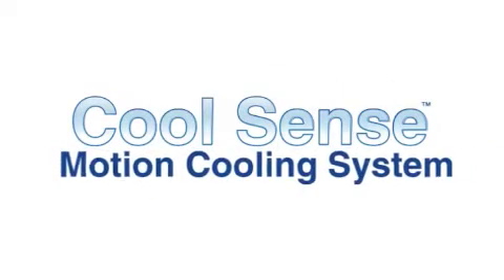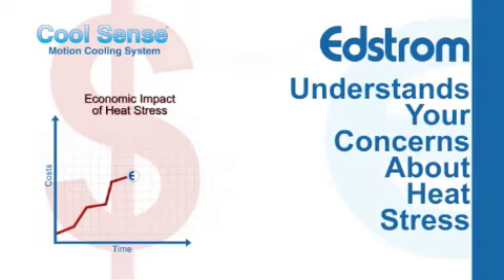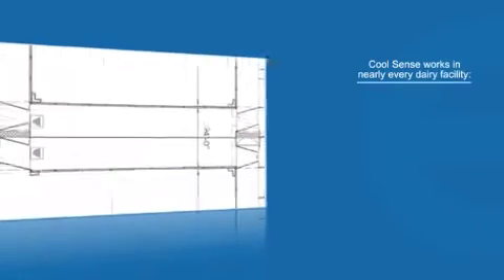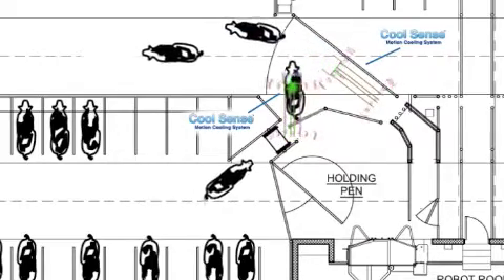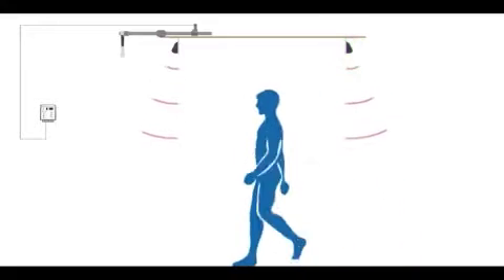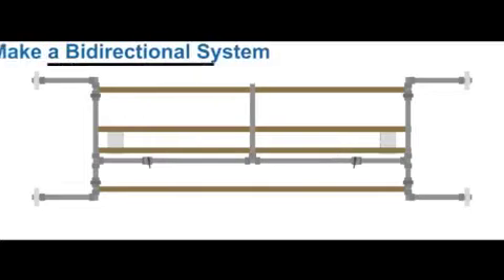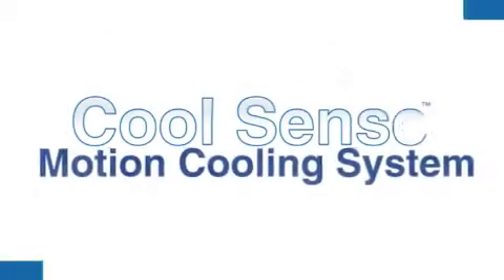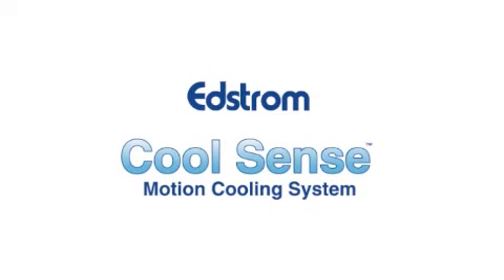CoolSense Motion Cooling System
The fully-automated cooling system for any cow traffic lane. Cool Sense™ is temperature and motion activated to provide a cool shower to cows in transit. The system is triggered only when the dual motion sensors detect an animal is present and the air temperature is above your specified set point.